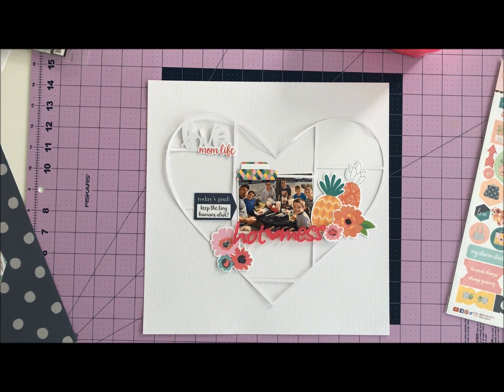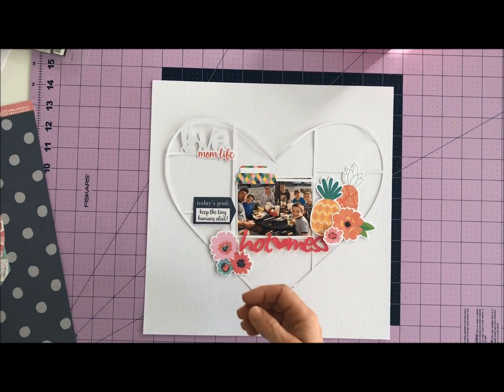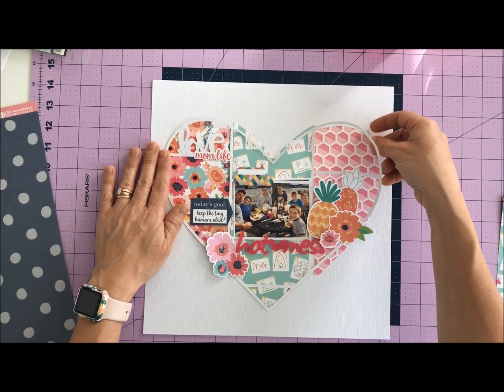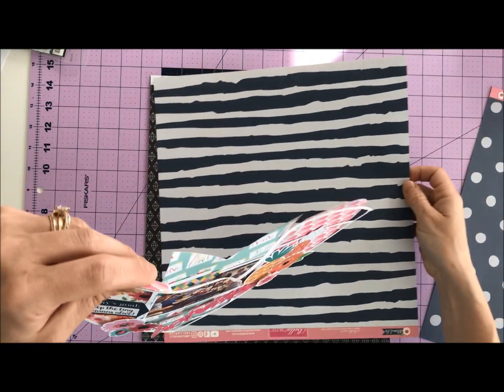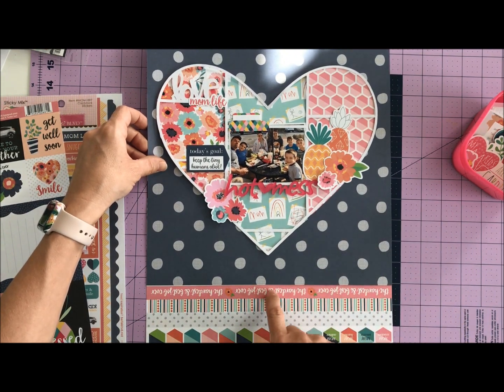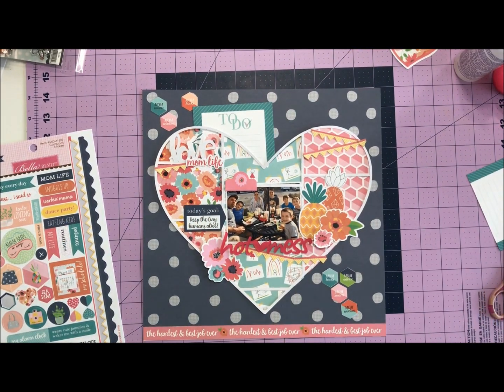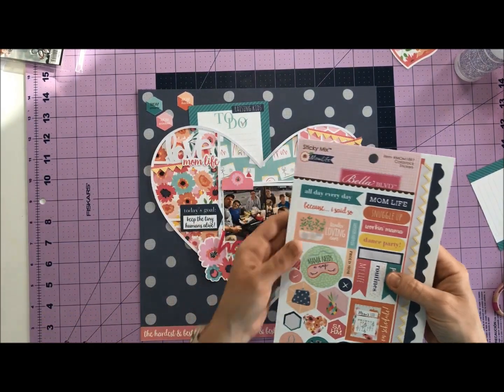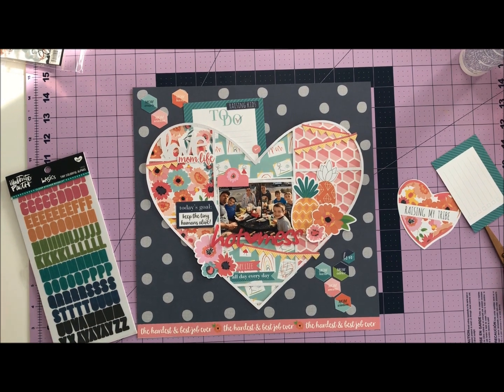From Blah to Fabulous - 1st in series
Created with the new Bella Blvd MomLife, join me as we journey from Blah to Fabulous with your layouts!

Thank you for your support of my family and my YouTube channel, we appreciate YOU!